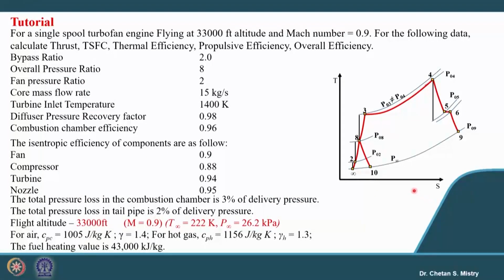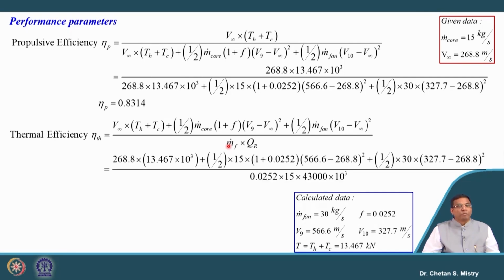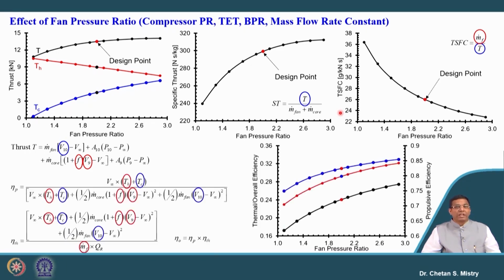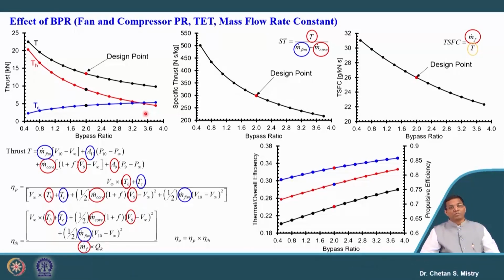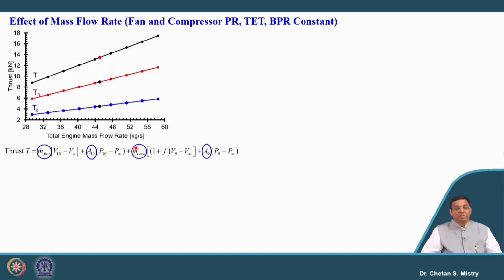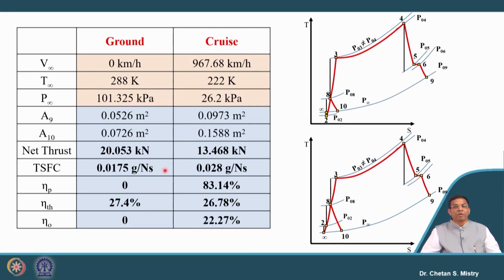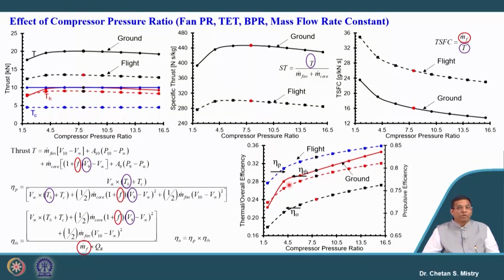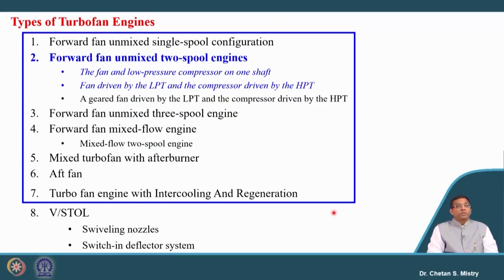Lecture 27 : Turbofan Engine - I (Contd.)